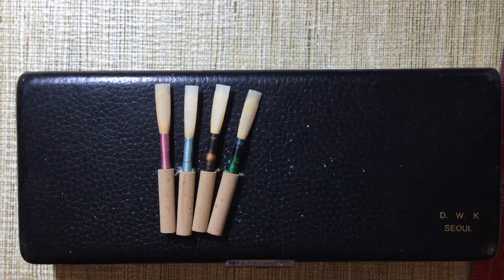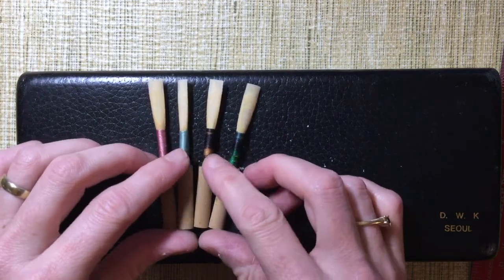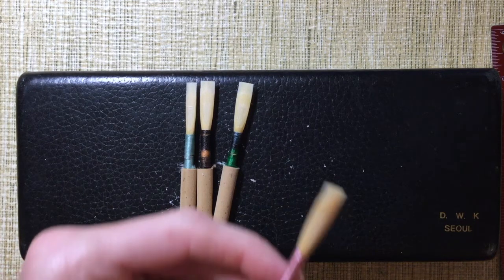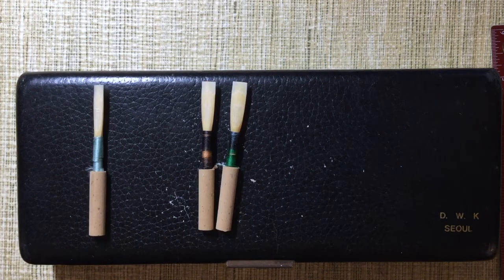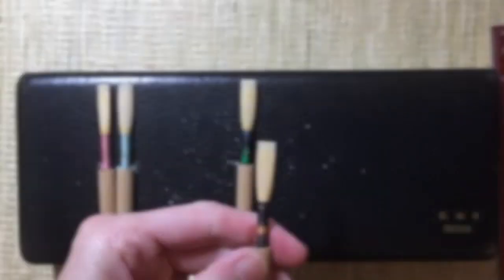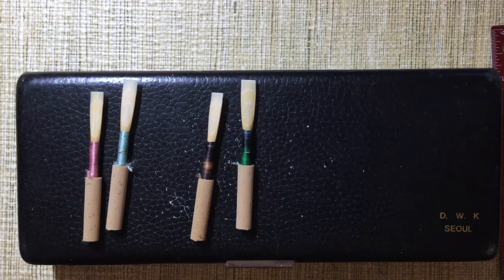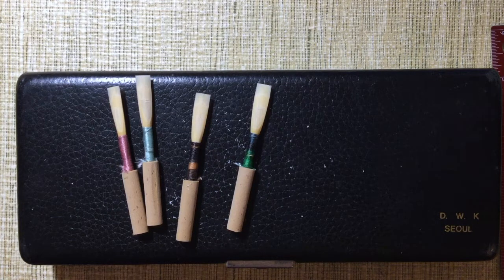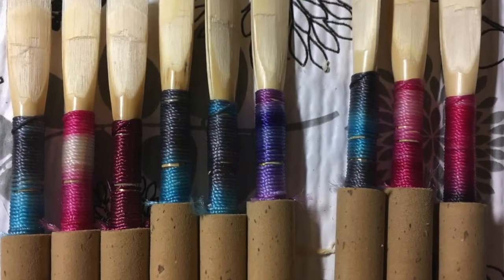Five Minute Reedmaker: Shapes Part 1: RDG and Calebs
I get questions all the time about different shaper tips and how they affect finished reeds.

In this four-part mini-series, I compare all of the shapes I own and use.

RDG -1N, RDG -1, Caleb -1, Caleb.